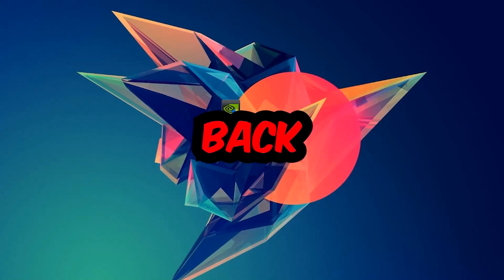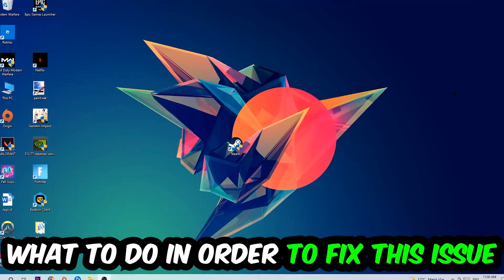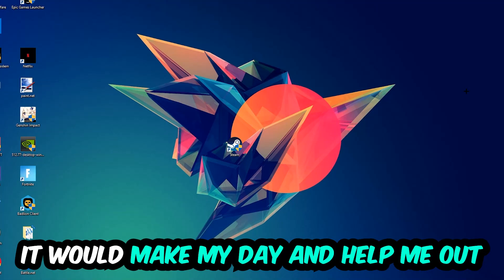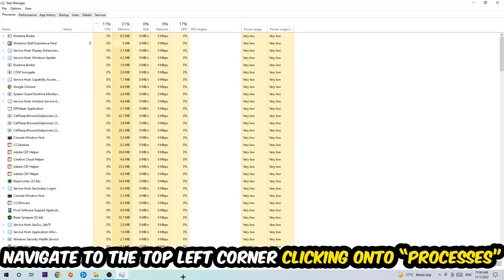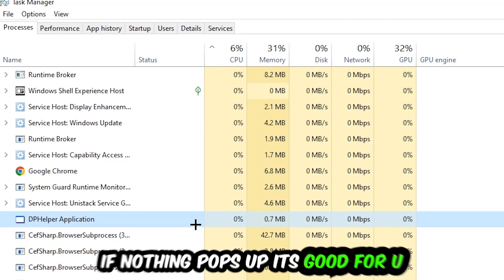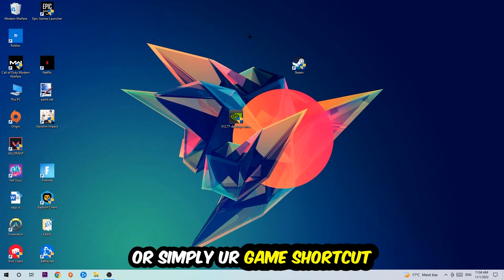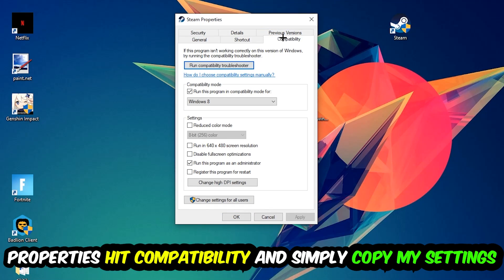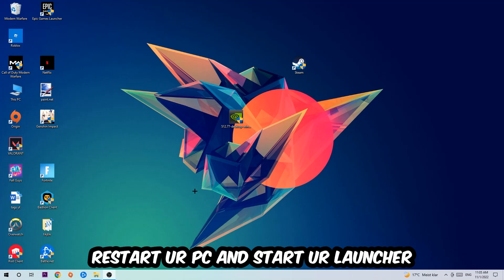Forza Horizon 4 – Fix Not Launching – Complete Tutorial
how to fix Forza Horizon 4 not launching fix,
Forza Horizon 4 not launching fix,